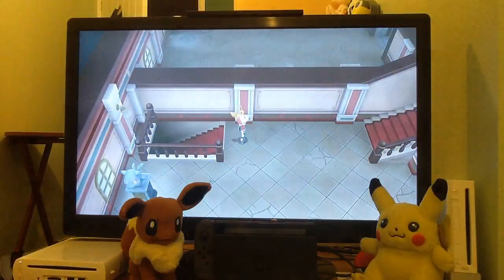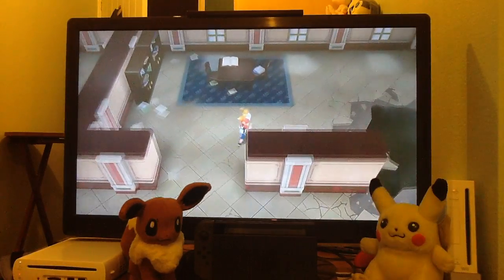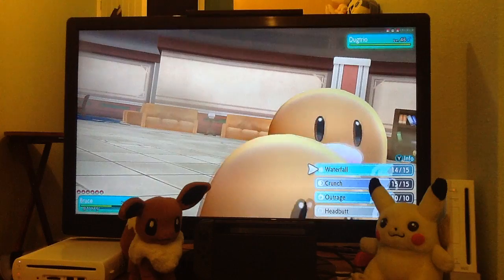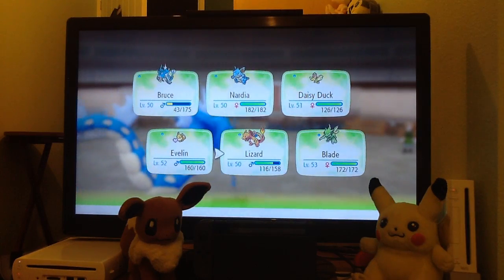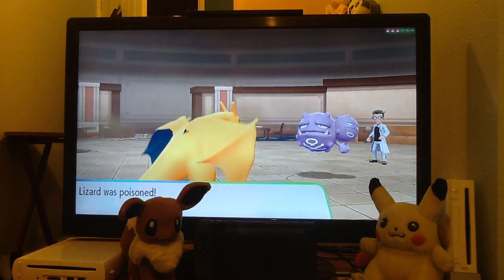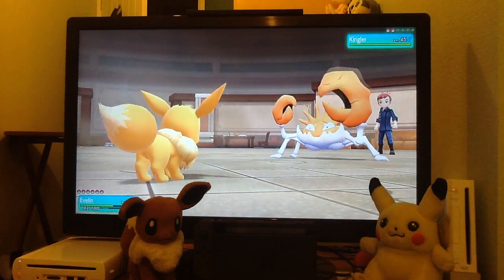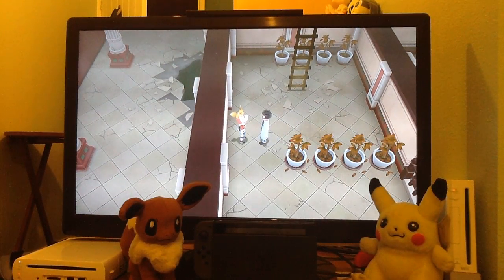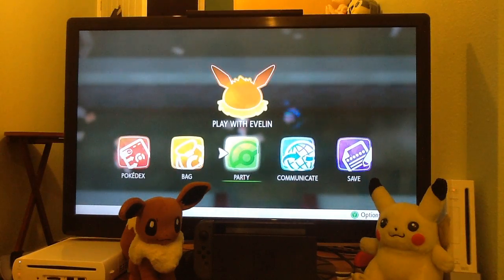Pokémon Let's Go Eevee Episode 51: Tower control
We haven't found the key yet but we're close, i can feel it.